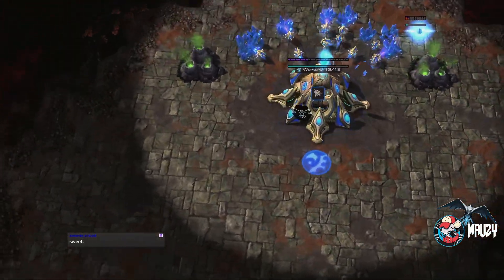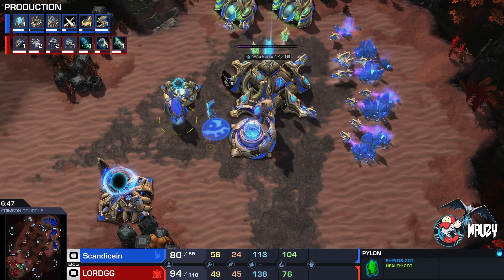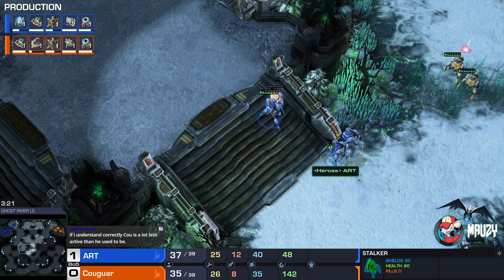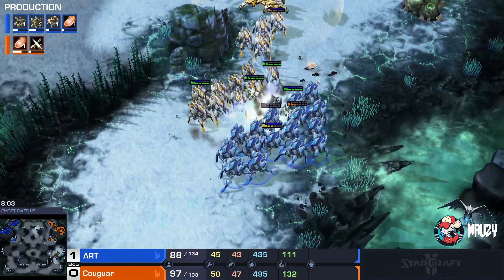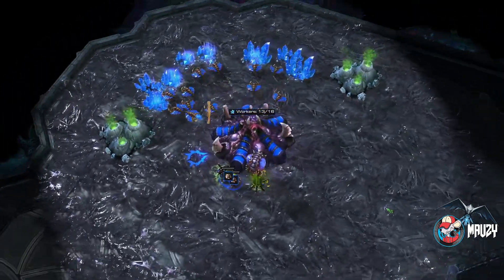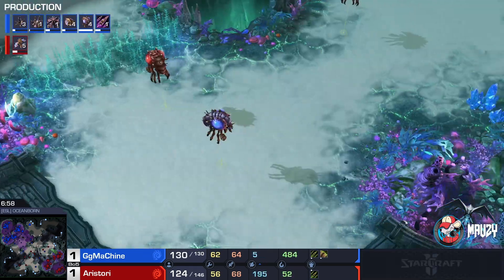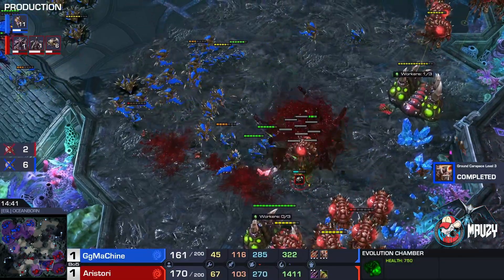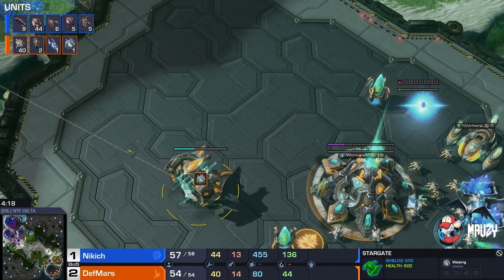TOO MANY Workers Killed?! - Platinum Heroes vs 3D!Clan - BTL Season 8 - Mauzy (& Harokku) - SC2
Absolute banger of a Clanwar that we had between the Platinum Heroes and the 3D!Clan. It was a pleasure to cast it and even more of a pleasure to have none other than the gigabrained HAROKKU as my co-caster for a few games!

FIND OUT MORE ON TWITCH!